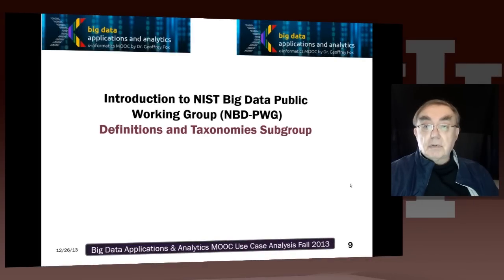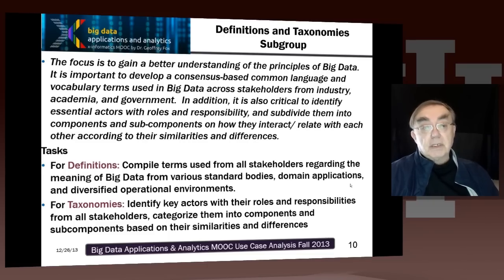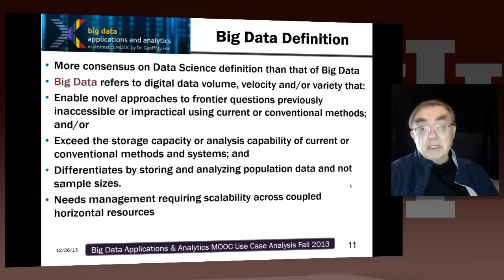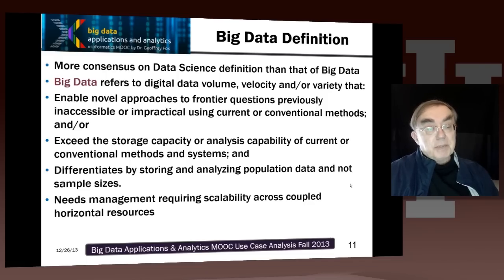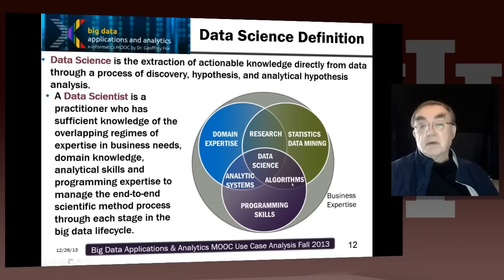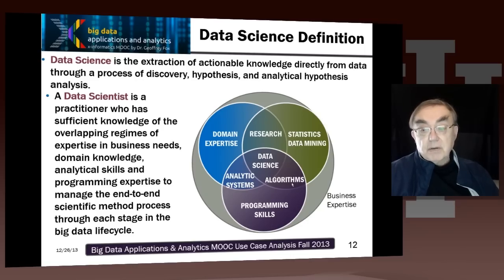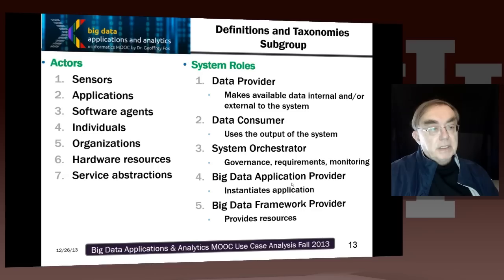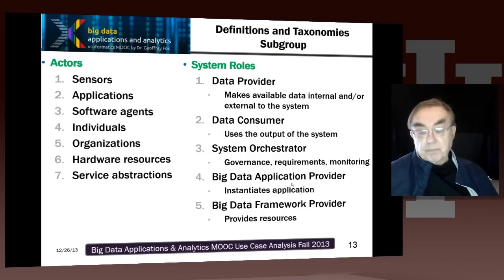Big Data Course- Spring: Unit 12: Lesson 2: Definitions and Taxonomies Subgroup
The focus is to gain a better understanding of the principles of Big Data.  It is important to develop a consensus-based common language and vocabulary terms used in Big Data across stakeholders from industry, academia, and government.  In addition, it is also critical to identify essential actors with roles and responsibility, and subdivide them into components and sub-components on how they interact/ relate with each other according to their similarities and differences.
For Definitions: Compile terms used from all stakeholders regarding the meaning of Big Data from various standard bodies, domain applications, and diversified operational environments. For Taxonomies: Identify key actors with their roles and responsibilities from all stakeholders, categorize them into components and subcomponents based on their similarities and differences. In particular data Science and Big Data terms are discussed